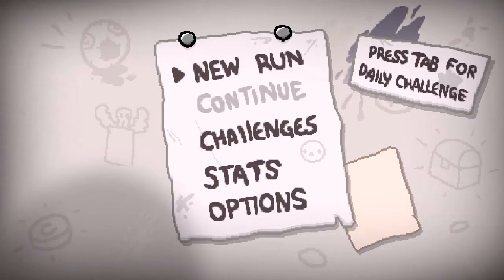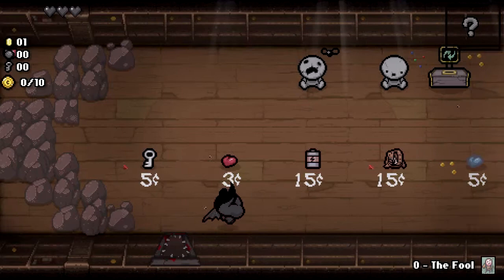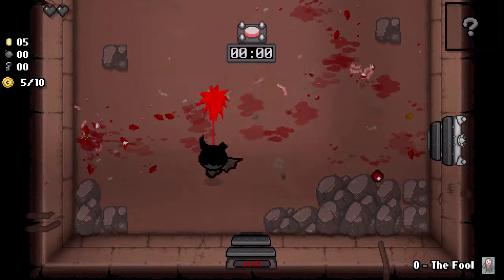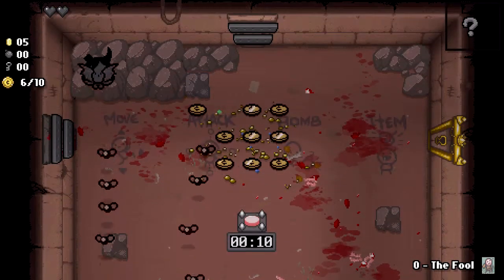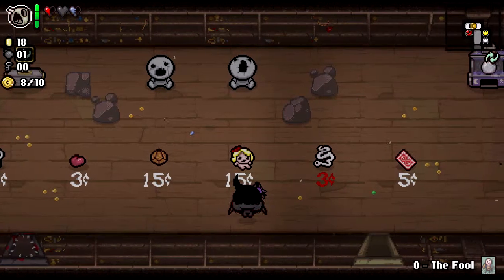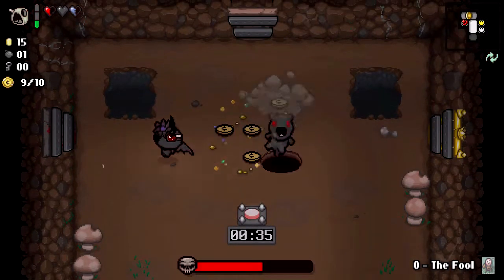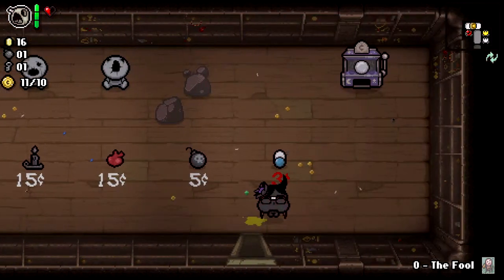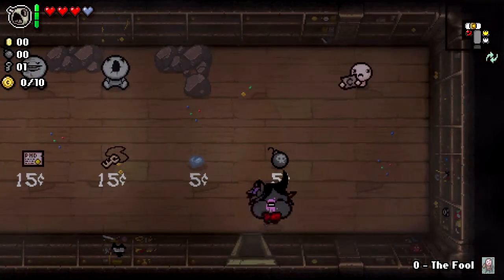Our Host, Greed - The Binding of Isaac: Afterbirth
We're playing The Binding of Isaac: Afterbirth, the first DLC for The Binding of Isaac: Rebirth, which is a randomly generated rogue-like action RPG shooter. It adds hundreds of new items, a new character, new transformations, new game modes, and more. In short, it is amazing and I am extremely excited to play it.

I'm still not great at this game, but I'm not the worst either, enjoy my struggle to master this game.